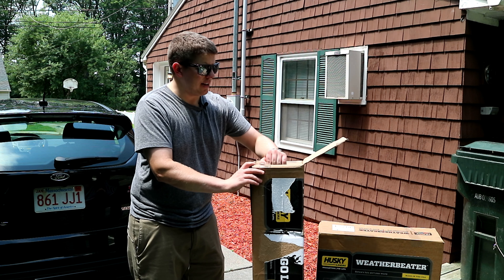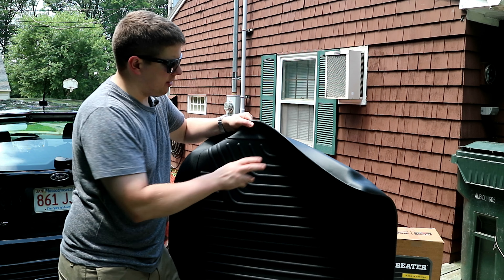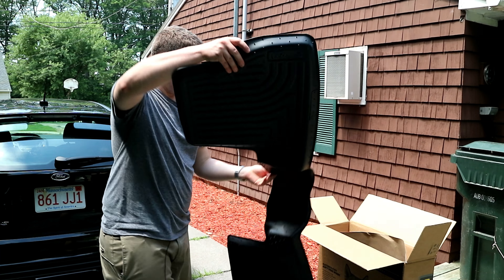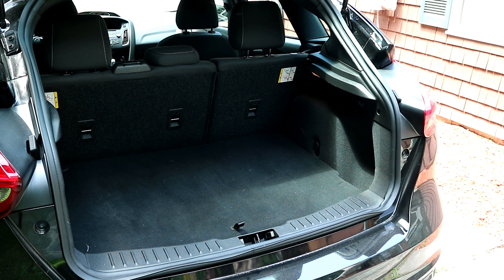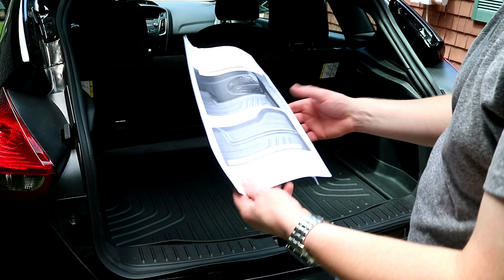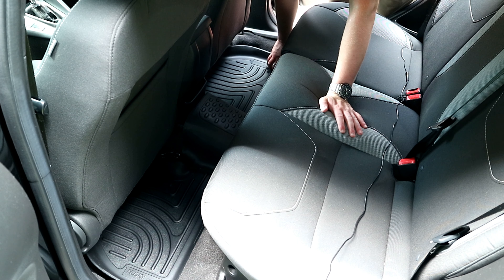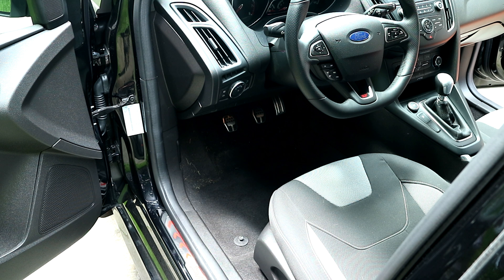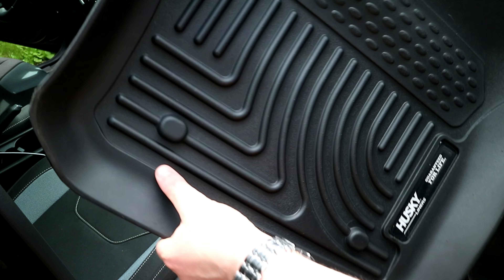Ford Focus ST Hatch All Weather Slush Mats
In this video, I unbox and install the Husky All Weather Floor Mats.

What do you think of these?

Links:
12-18 Front and Rear Mats
12-18 Focus Hatchback Mats